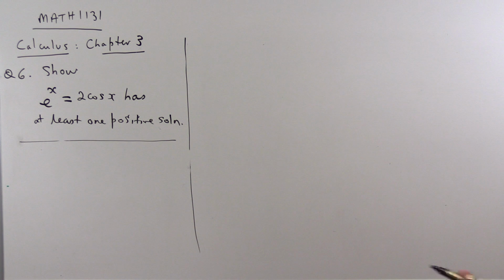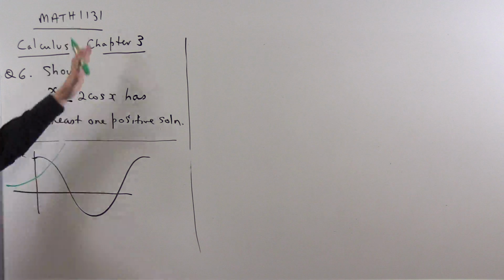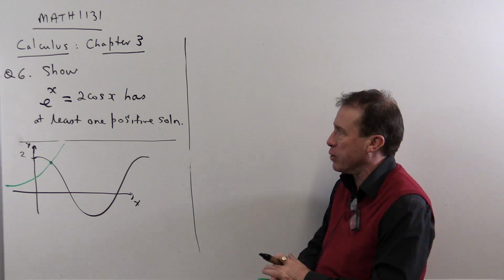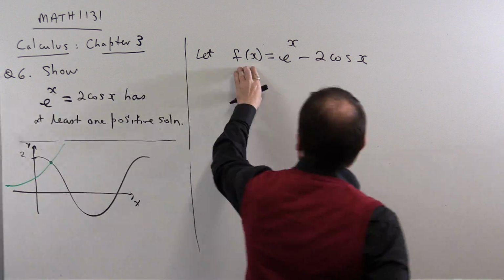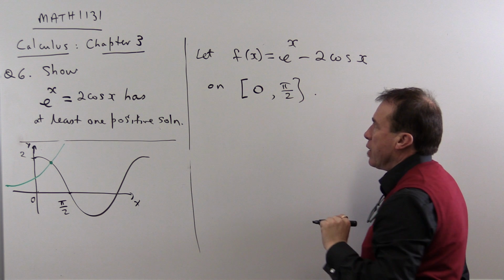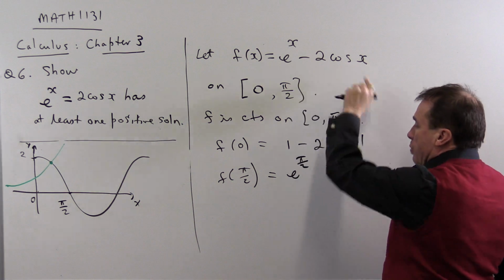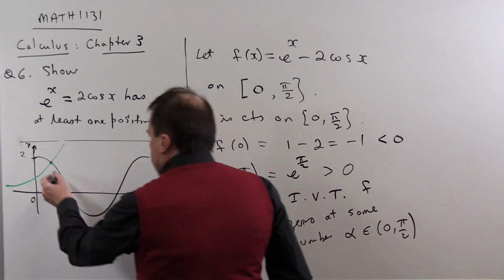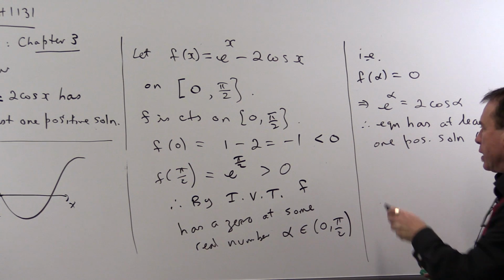MATH1131 Calculus Chapter 3 Question 6